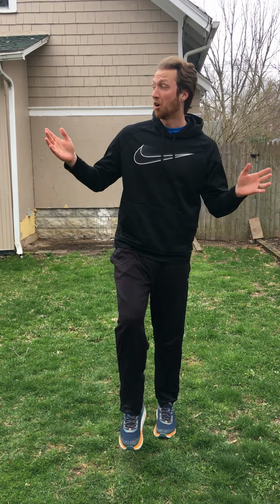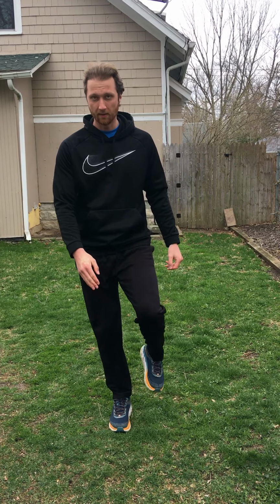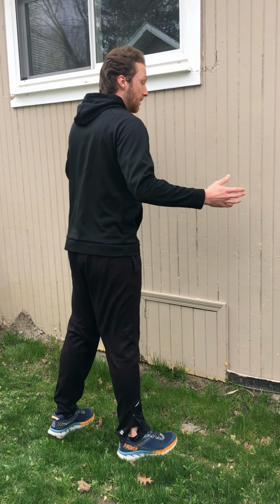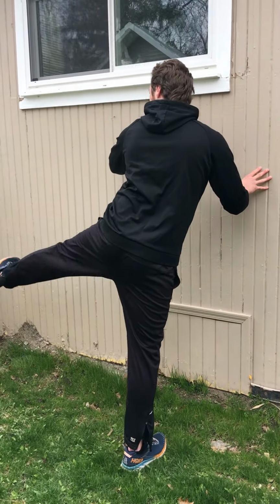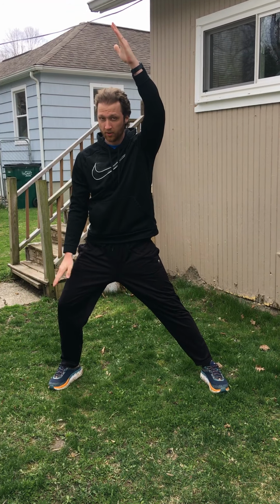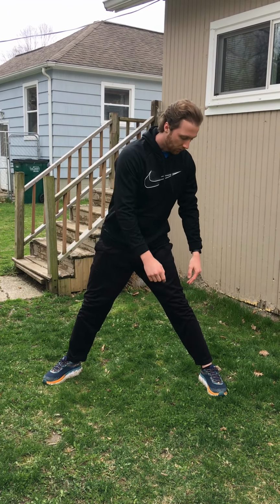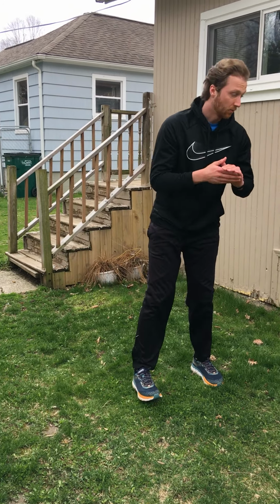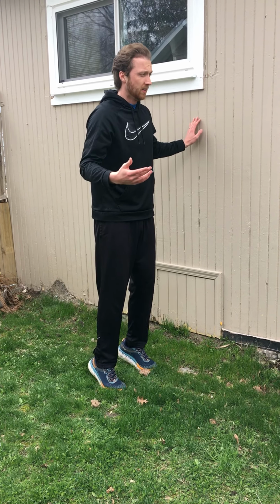Workout with Wyatt Russ 4/15/20